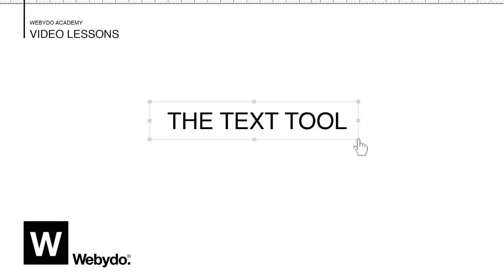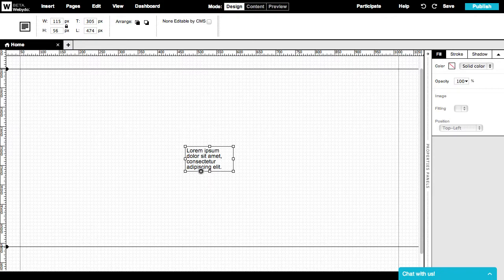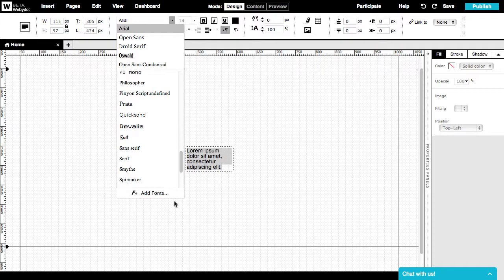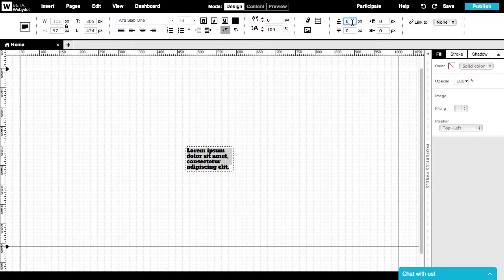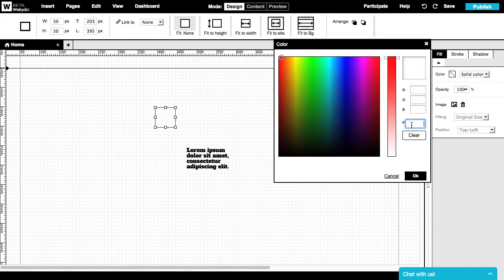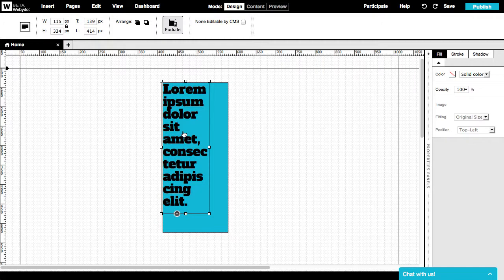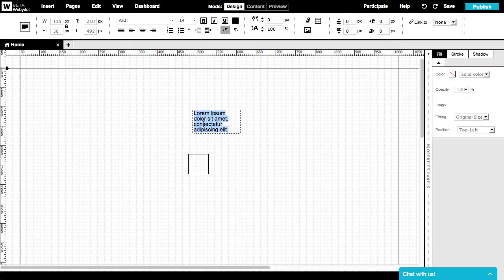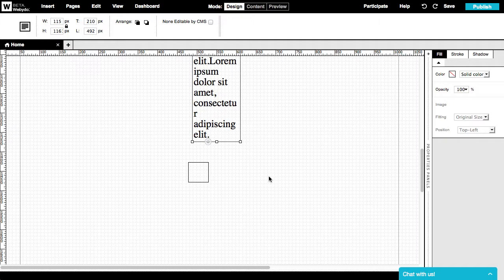Webydo - The Text Tool - This tutorial has been replaced with an updated version.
This tutorial has been replaced with an updated version.